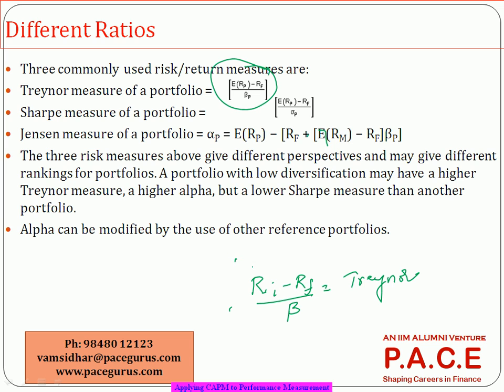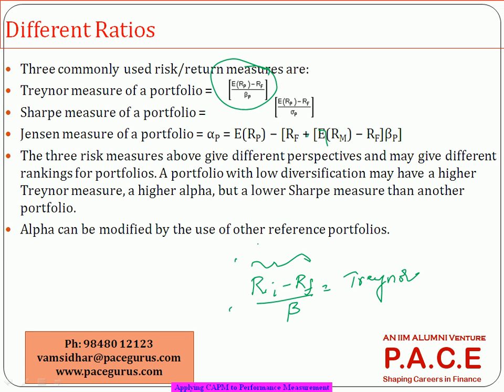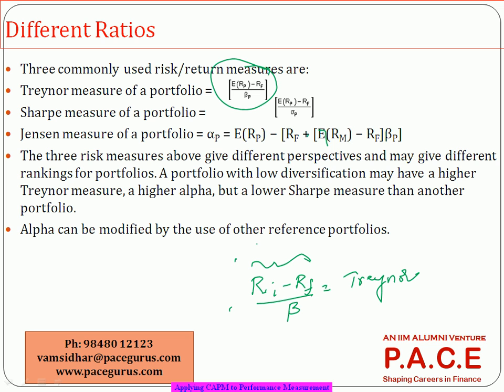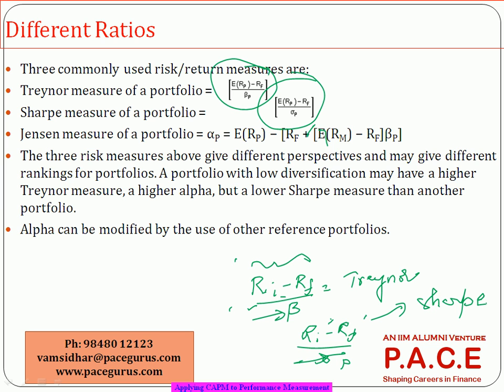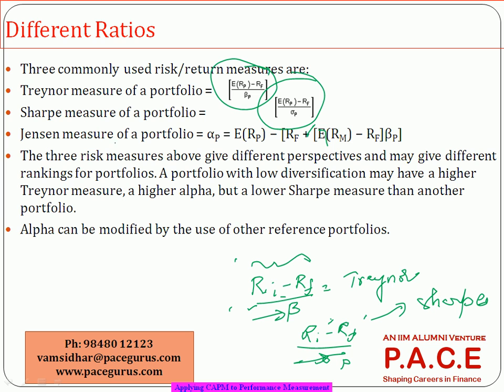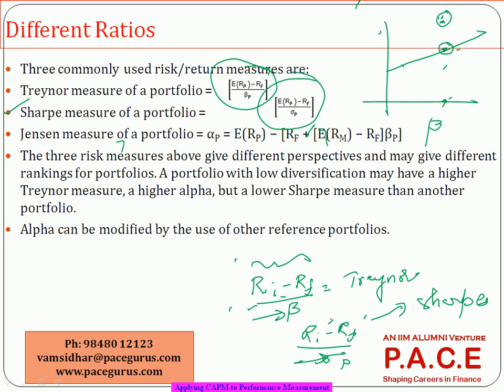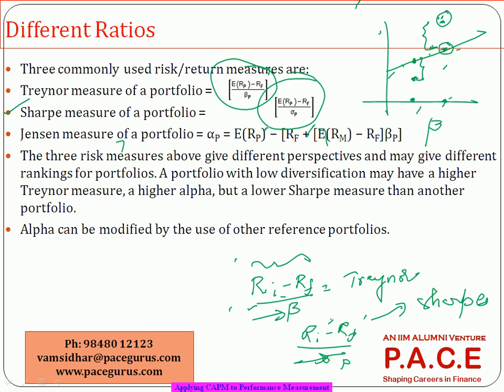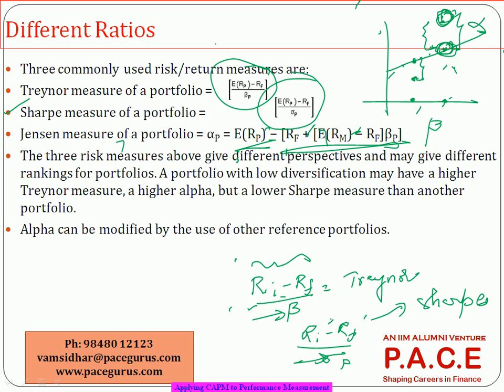FRM Part 1 Training for Applying CAPM to Performance Measurement